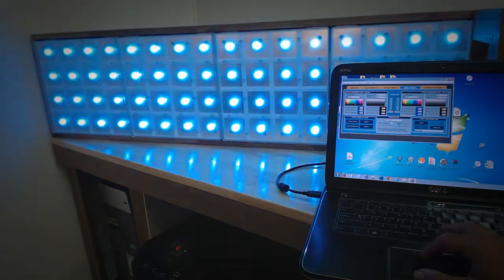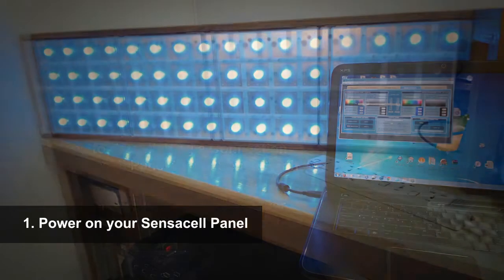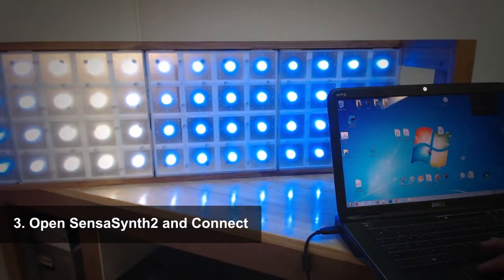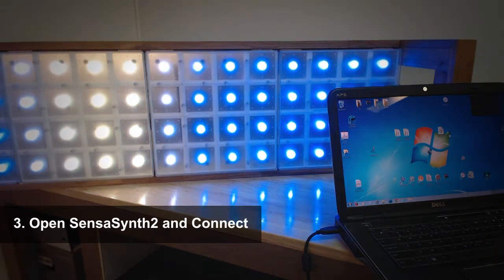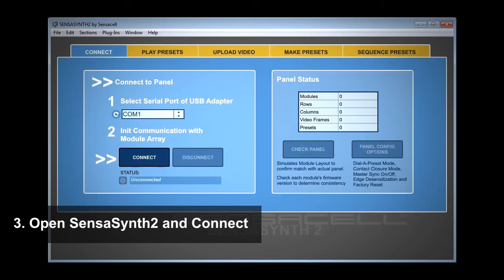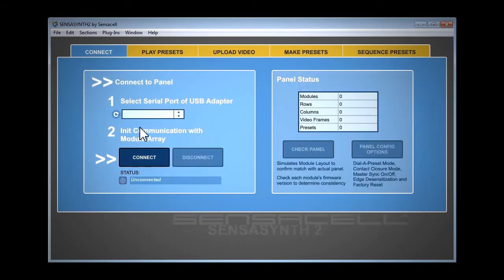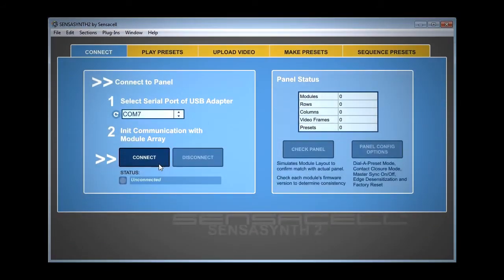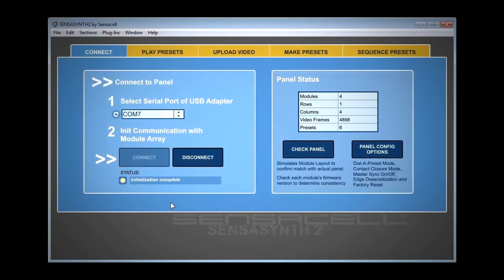SS02 EstablishingAConnection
SensaSynth2 Tutorial #2 - Establishing a Connection
Before you can edit or create interactive behaviors or display effects on Sensacell LED panels you need to first follow this procedure to connect to your panel.